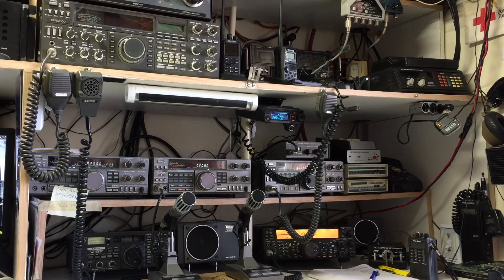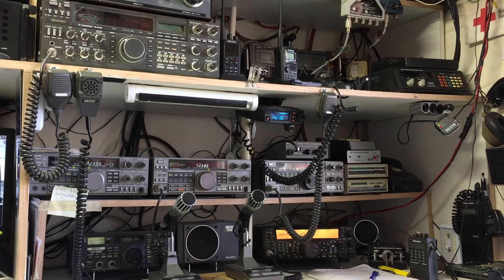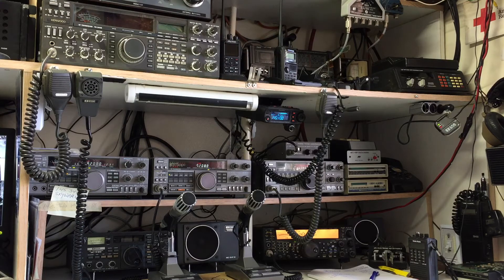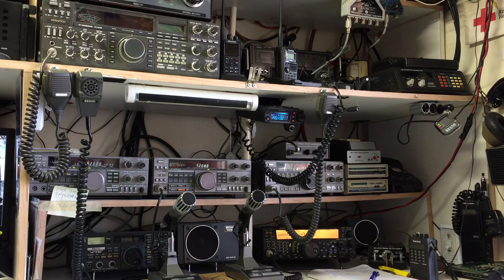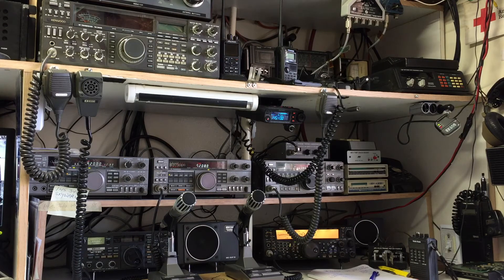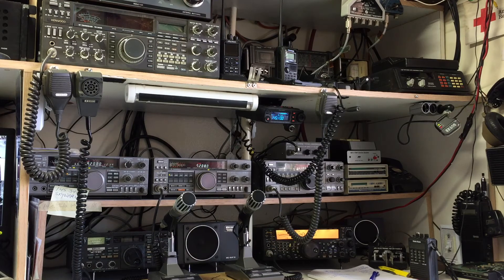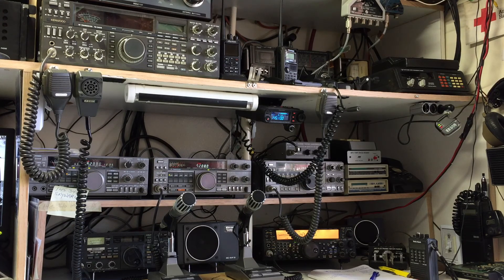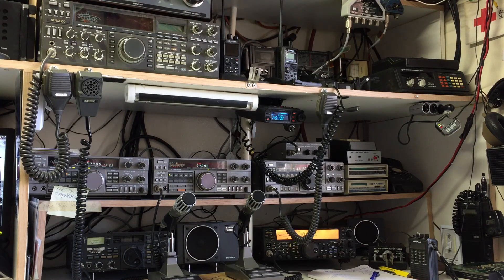HAM RADIO GEEKS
QSO on the 40 Meter Band , Innovation and experimenting.